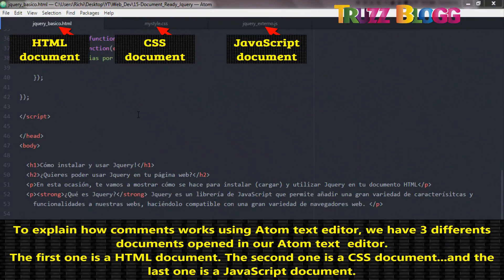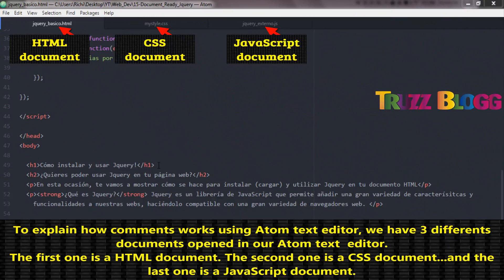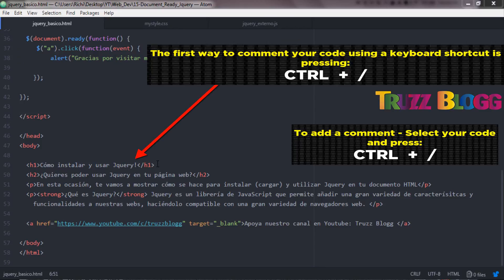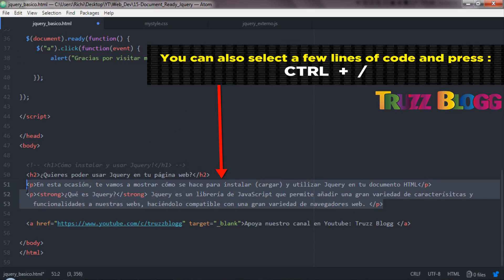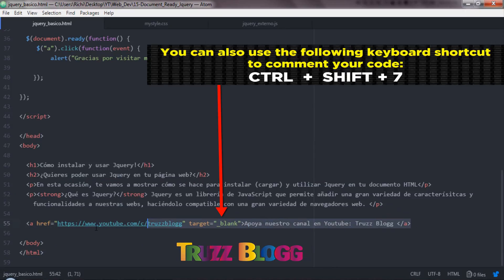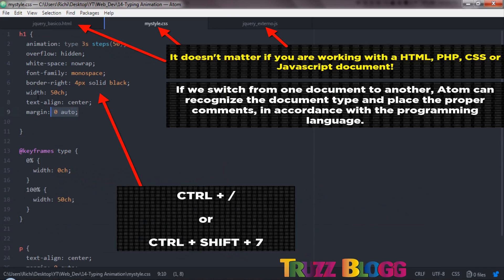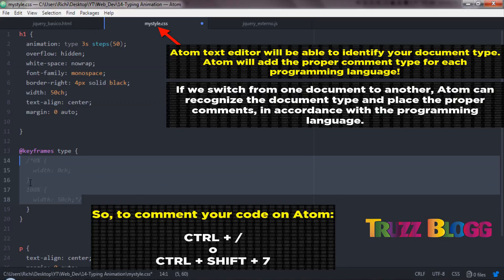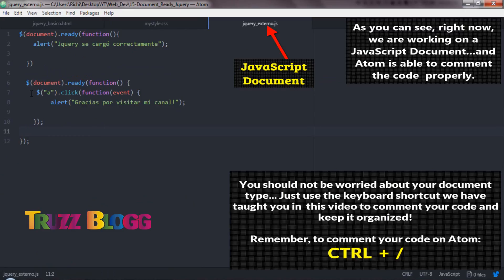ATOM KEYBOARD SHORTCUT:How to add comments to your code using keyboard shortcuts on Atom Text Editor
Coding with ATOM! Atom Keyboard Shortcut: Comment shortcut using Atom! How to comment your source code like a pro! Atom Tips and Shortcuts to Improve Your Workflow!

Commenting out code blocks in Atom! Learn how to use Atom Text Editor to create your own application! Learn some keyboards shortcuts to write your code faster and efficiently!

Is there a shortcut key in Atom  for commenting/uncommenting blocks of code???
In this video we are going to show you how to use a keyboard shortcut to comment your code like a pro, using Atom Text Editor! To comment your code, you can use the following keyboard shortcut: CTRL  +  /  or  CTRL + SHIFT + 7

You can also comment multiple lines. Just select them and press CTRL  +  /

Atom Text Editor is a Text Editor created and maintained by the GitHub team. In this video, we would like to share with you a nice trick to improve your workflow...I hope you enjoy this video! Kind regards!